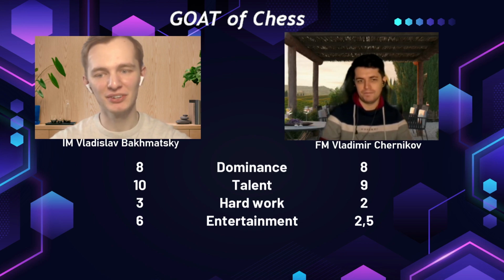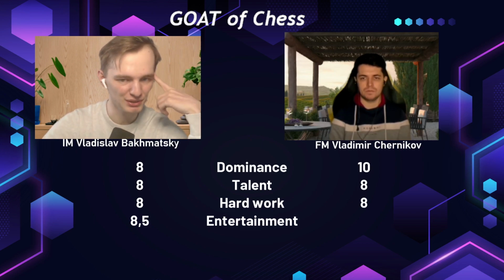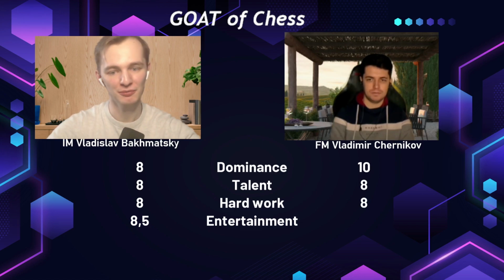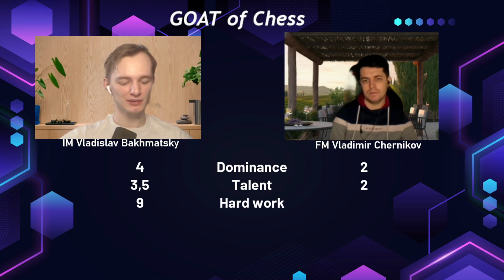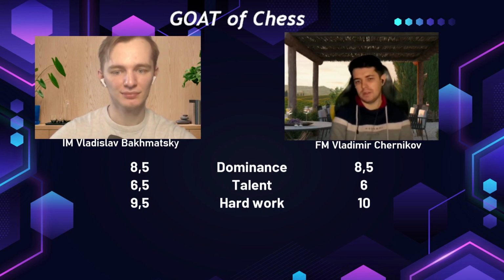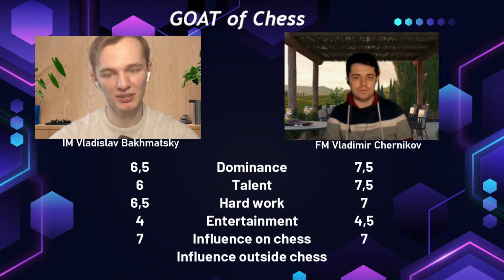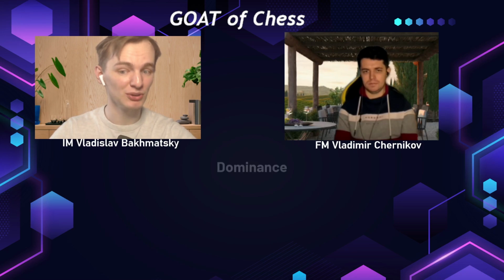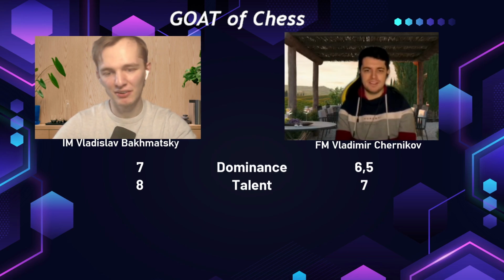GOAT of Chess: Podcast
In this episode, we dive deep into the world of Chess Champions! We analyze their strengths, weaknesses, and playing styles. Using our unique rating method, we compare legendary players to determine who truly deserves the title of the Greatest of All Time. Magnus Carlsen, Garry Kasparov, Bobby Fischer, or Mikhail Tal: who is the best? Tune in to find out!

00:00 Intro
00:15 Rules
03:34 Jose Raul Capablanca
17:06 Alexander Alekhine
29:05 Max Euwe
39:55 Mikhail Botvinnik
47:37 Vasily Smyslov
52:53 Mikhail Tal: HOTTEST TAKE
01:02:16 Tigran Petrosian
01:07:21 Boris Spassky
01:11:30 Robert James Fischer